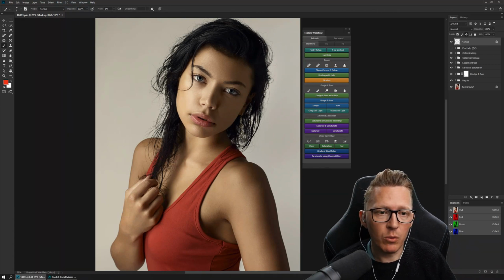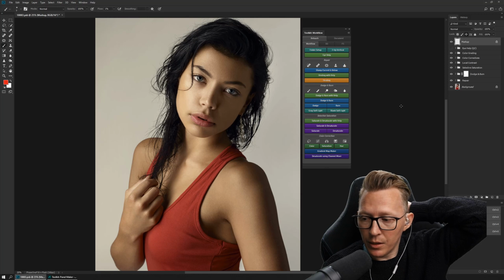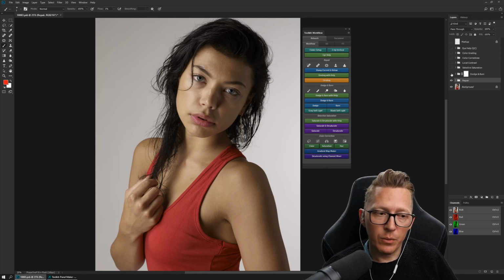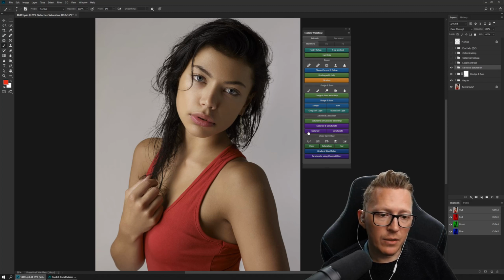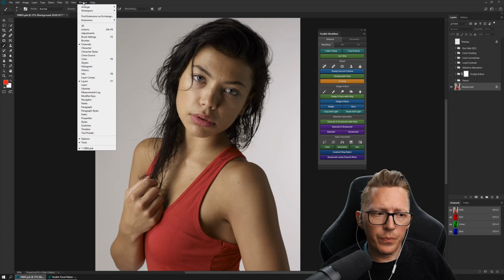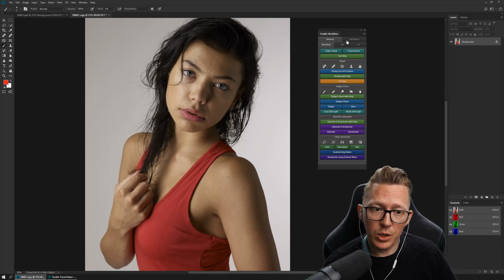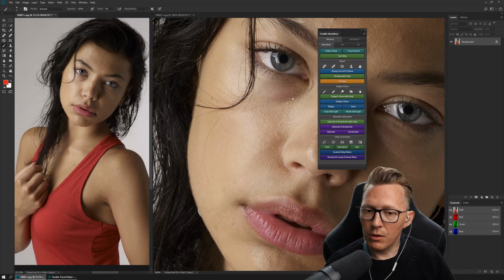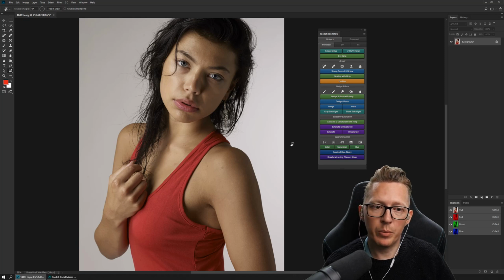Workflow Toolkit Introduction (part#2)